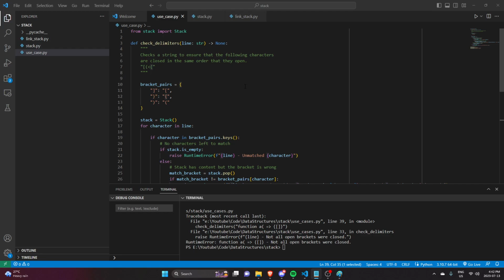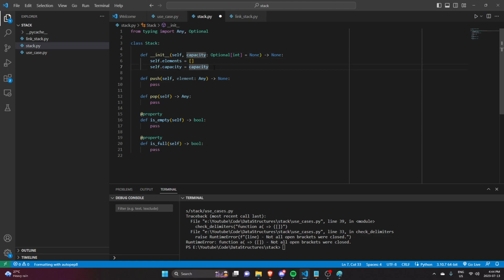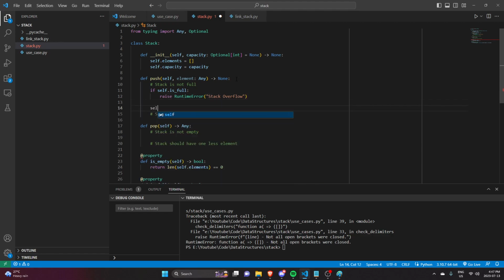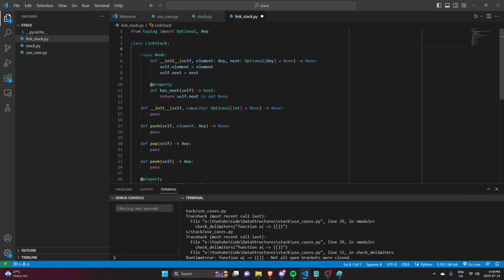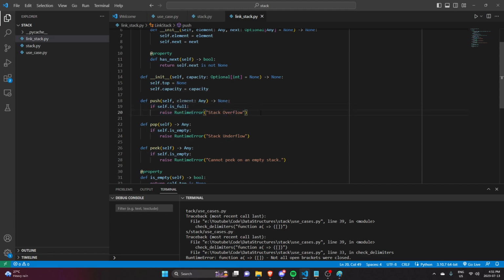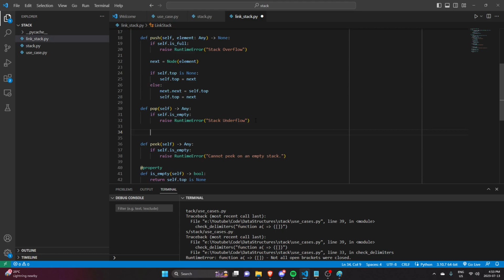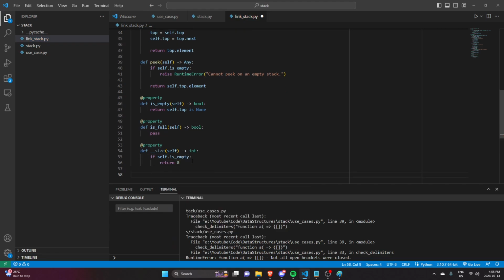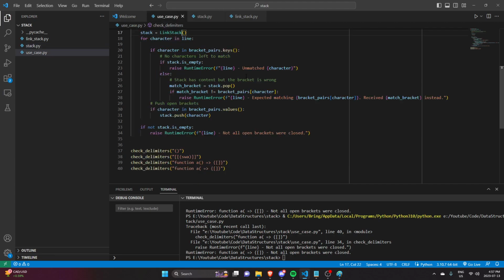2 Python Stack Implementations and Use Case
A quick walkthrough of how to create a stack and the logic behind some of the decisions.

Here's my video going over the basics of what a stack is.